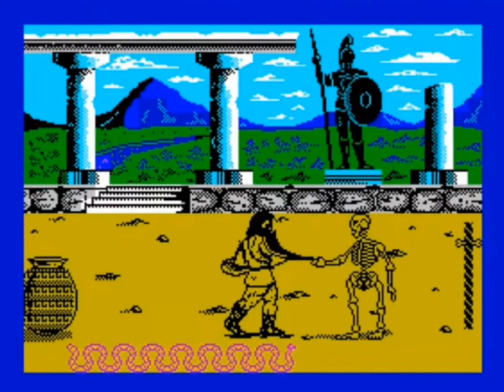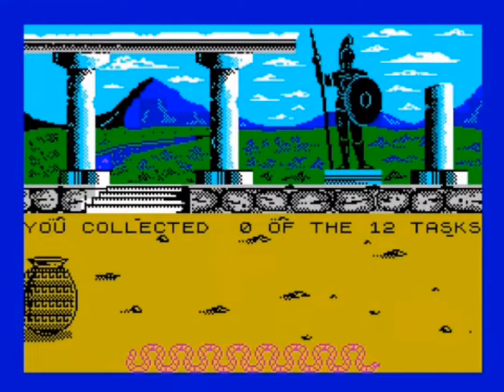TeZ-X Spectrum Hercules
Hercules slayer of the damned.
It's a bit like playing Barbarian but you're wearing wellingtons filled with custard and the floors made out of double-sided sticky tape.